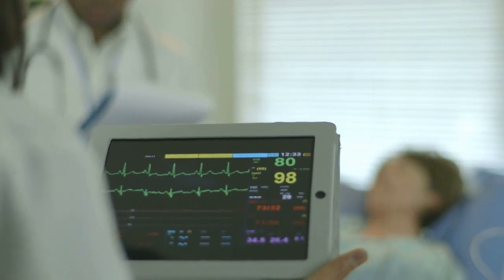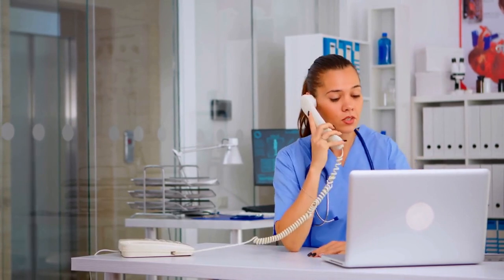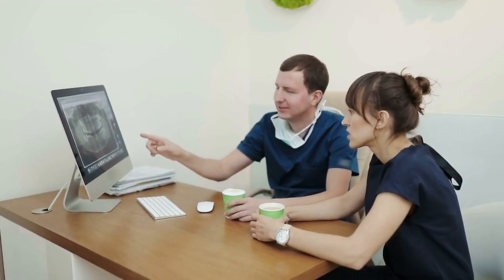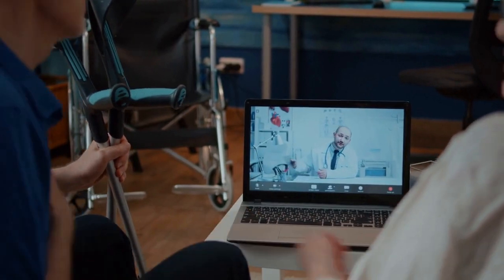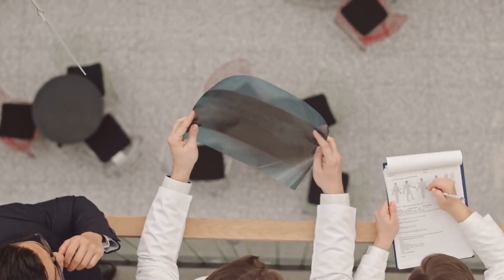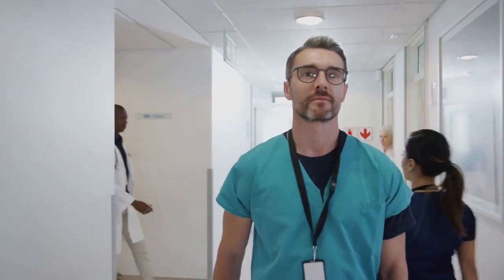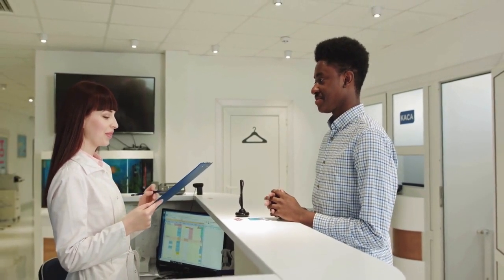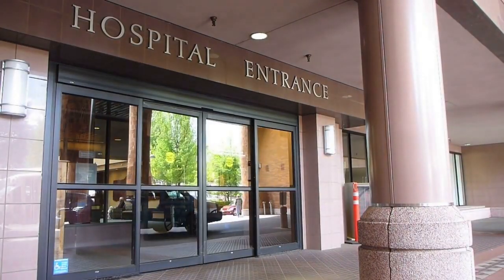Asynchronous Care in Healthcare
This video takes a deep dive into the evolving world of asynchronous care in healthcare, an emerging model that is transforming how patients and providers communicate and deliver care. Instead of relying solely on real-time interactions such as in-person visits or live video calls, asynchronous care allows patients to share medical concerns, documents, images, or vitals with healthcare professionals at any time. Providers then respond when they are available, creating a flexible and efficient care experience for both sides.

In this video, we cover the following in detail:

• A clear explanation of what asynchronous care is and how it differs from traditional and synchronous telehealth models
• Real-world applications of asynchronous care in areas such as chronic disease management, mental health services, dermatology consultations, post-surgical follow-ups, and prescription refills
• The wide range of technologies enabling asynchronous care, including patient portals, mobile health apps, remote monitoring devices, electronic health records, secure messaging systems, and artificial intelligence
• Key benefits of asynchronous care, including increased access for rural and underserved populations, reduced costs, enhanced provider efficiency, and improved convenience for patients
• Important challenges and limitations, such as its inappropriateness for emergencies, potential data security risks, digital literacy gaps, and provider workload management
• A future outlook on how asynchronous care will continue to evolve, integrate with artificial intelligence and machine learning, and support value-based healthcare models that prioritize quality outcomes over volume

Whether you are a healthcare provider, digital health innovator, policymaker, or simply curious about the future of care delivery, this video offers a complete overview of why asynchronous care is becoming a foundational component of modern healthcare systems.

If you are interested in healthcare transformation, patient-centered innovation, or digital health technology, this video will provide useful insights and practical examples.